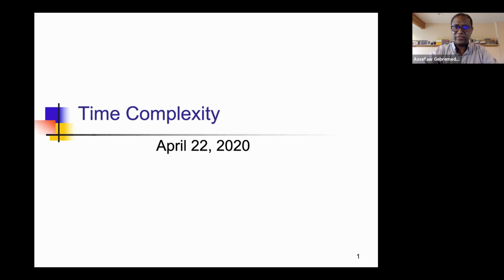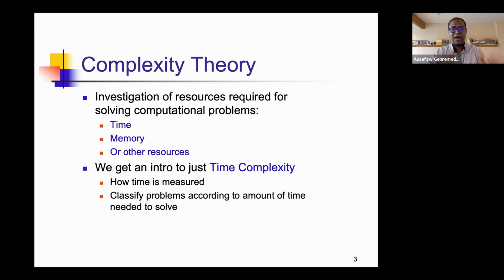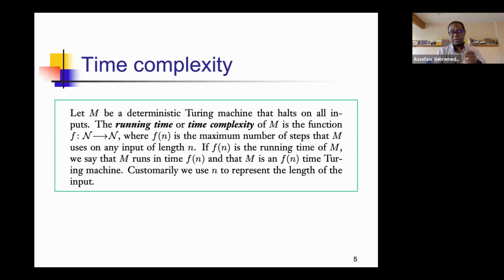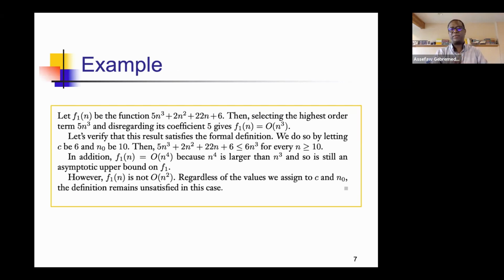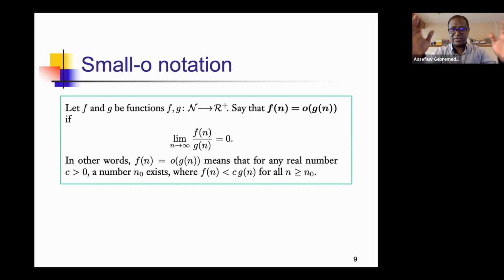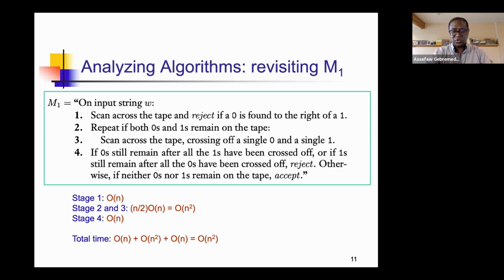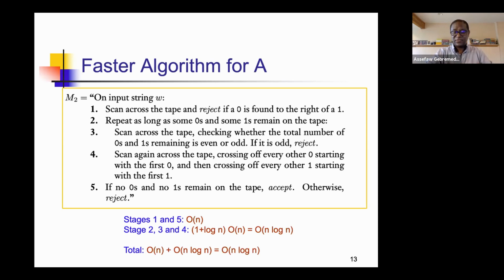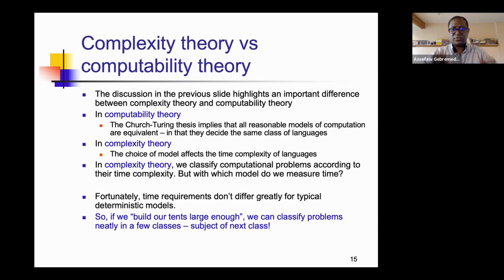CptS 317: Theory Of Computation - Time Complexity (Spring 2020)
April 22, 2020 - Lecture #14